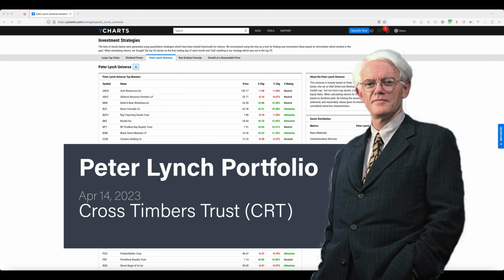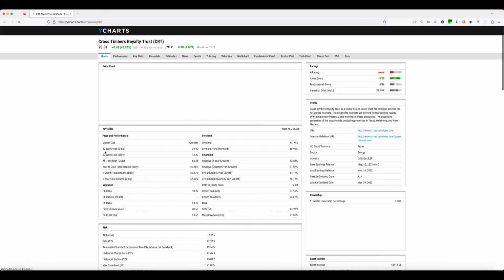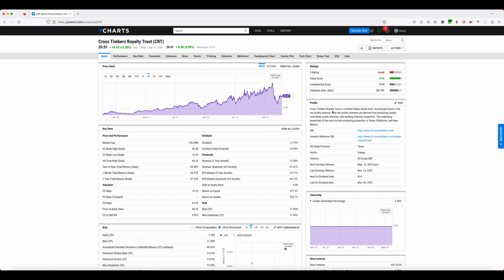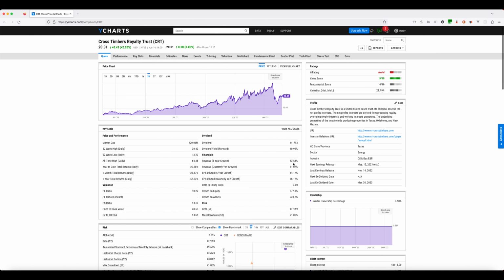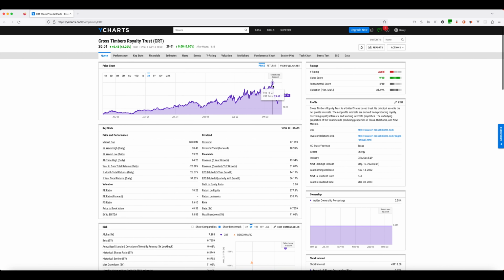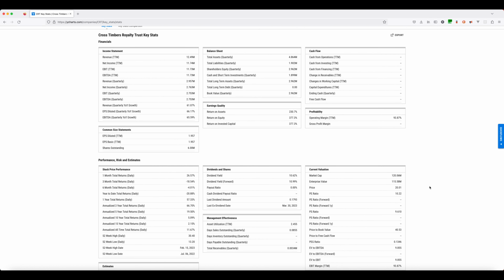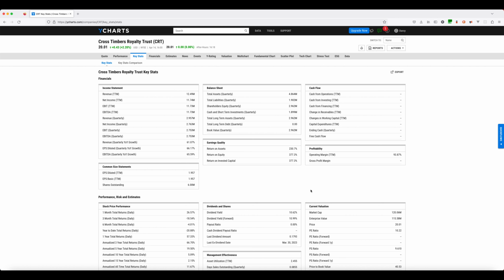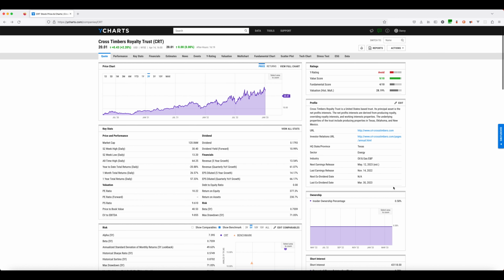Peter Lynch Portfolio - Cross Timbers Royalty Trust (CRT)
A quick look at YCharts Peter Lynch Portfolio.